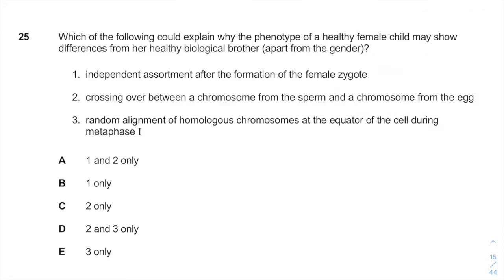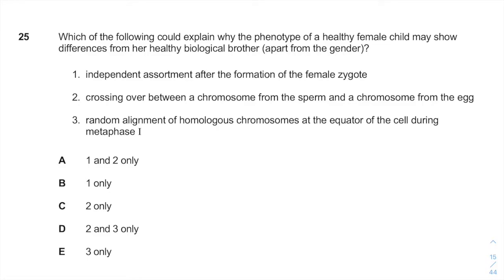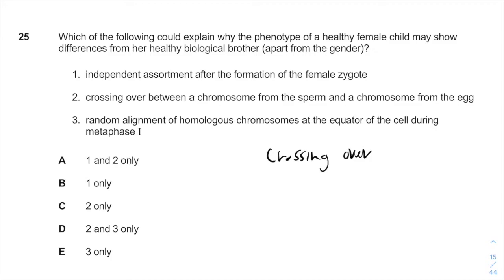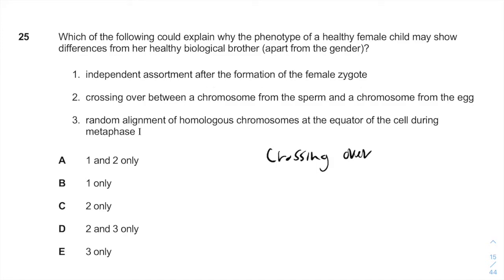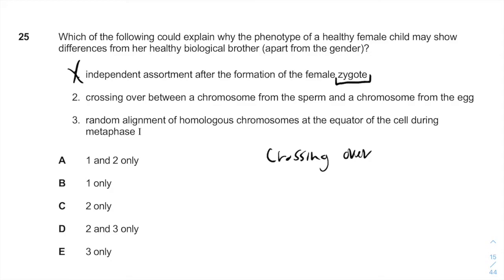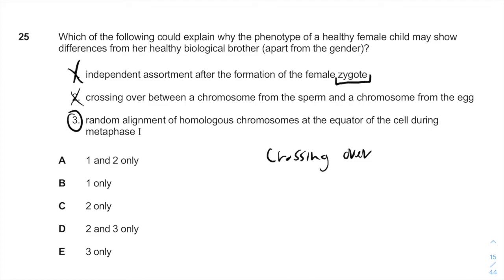IMAT 2018 Past Paper | Q25 | Biology | Worked Solution (OLD)